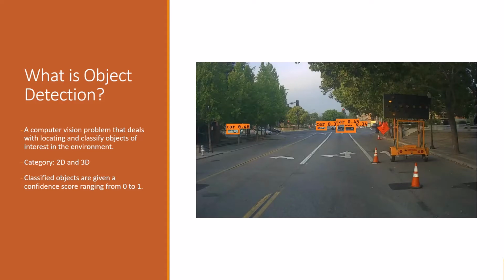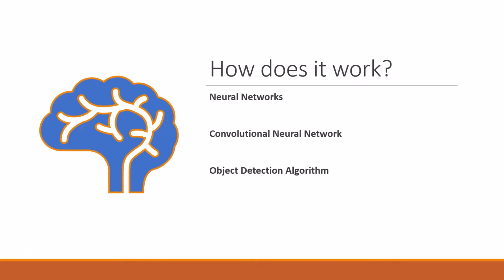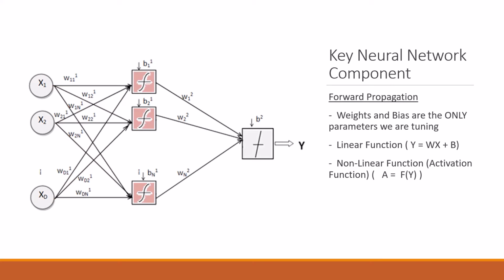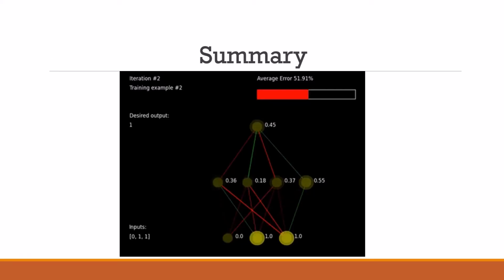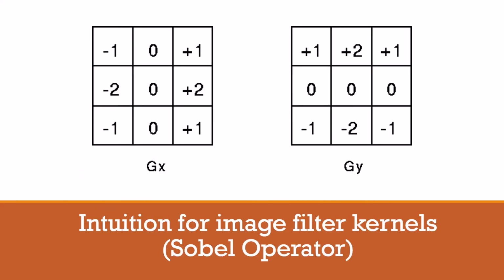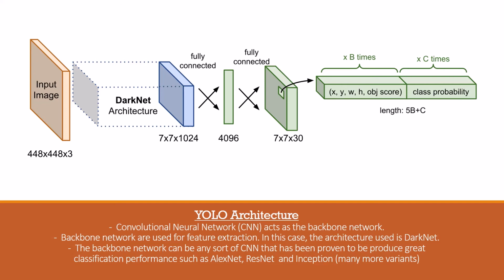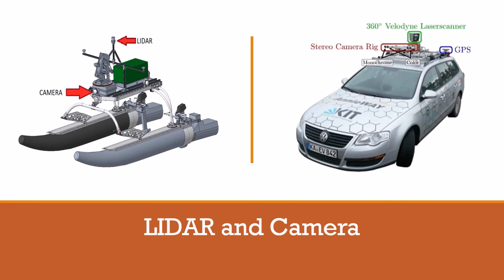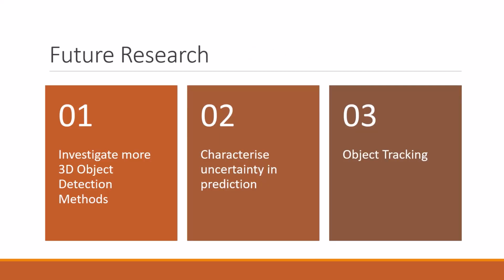FYP Presentation (UON): Object Detection for Autonomous Vehicles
Presentation for Final Year Project (FYP) at the University of Newcastle, Australia.